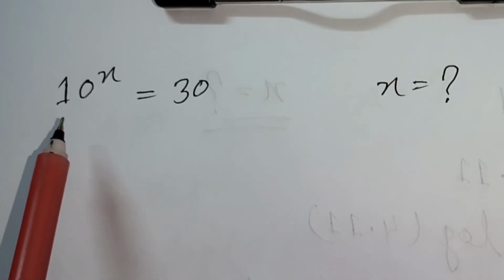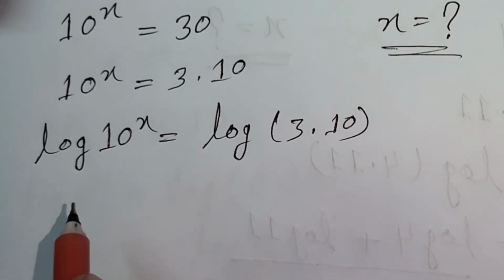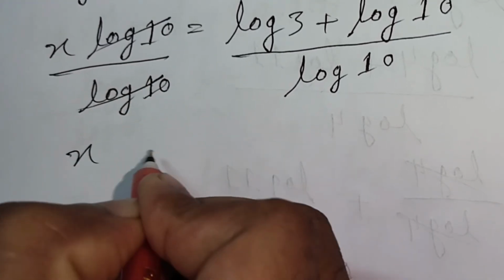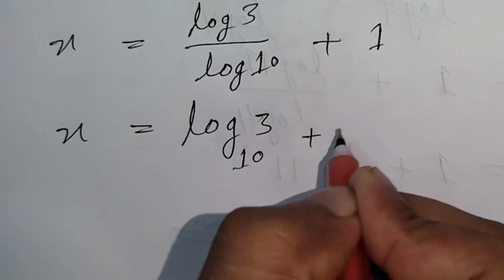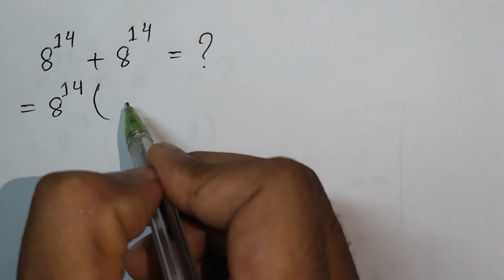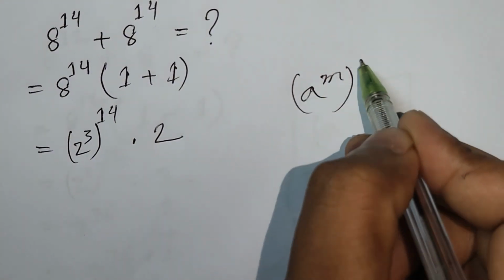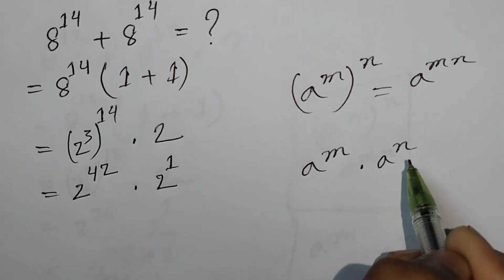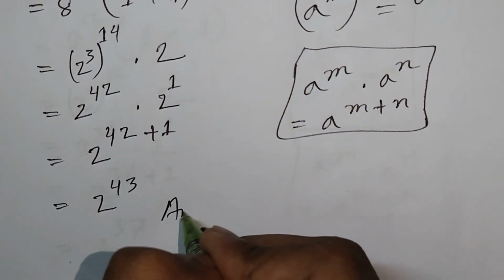China | Math Algebra Problem ✍️ | Find the Value of X in this Equation✍️